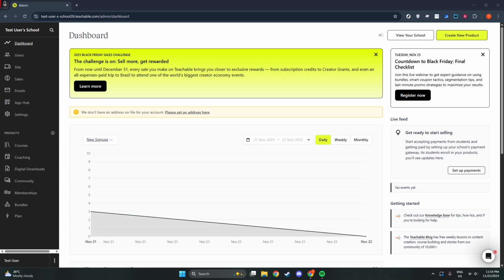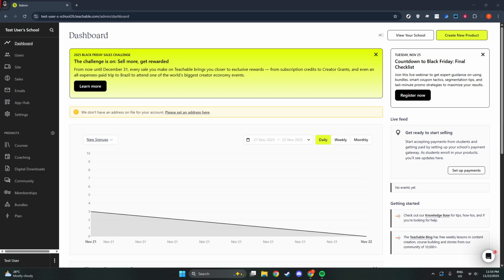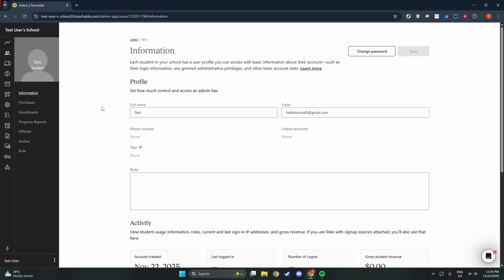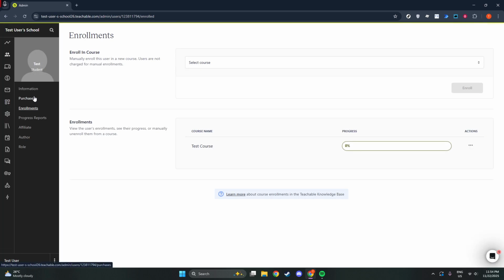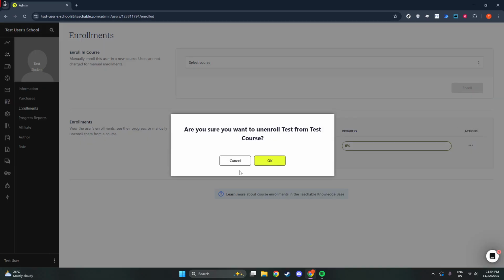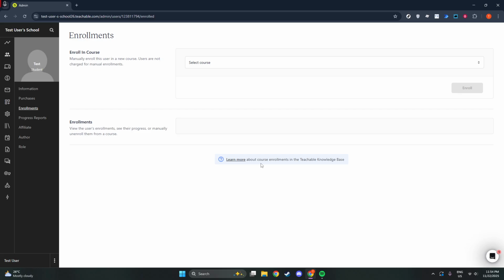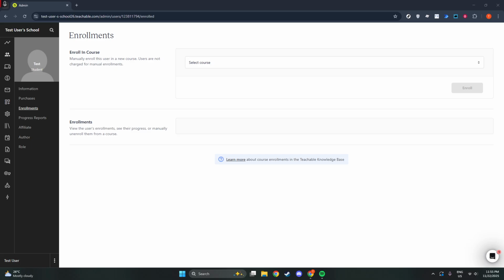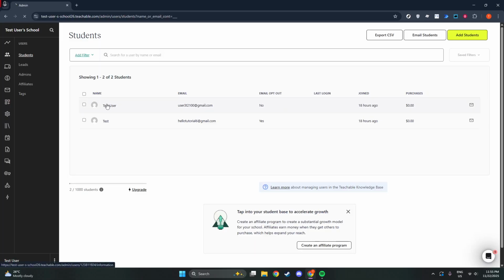How to Remove Student from Teachable [2026 Full Guide]